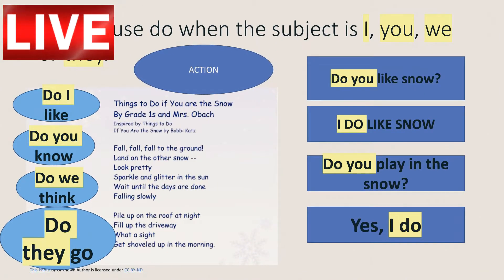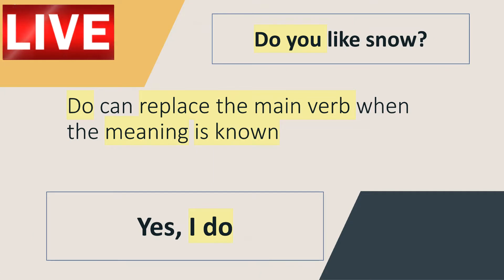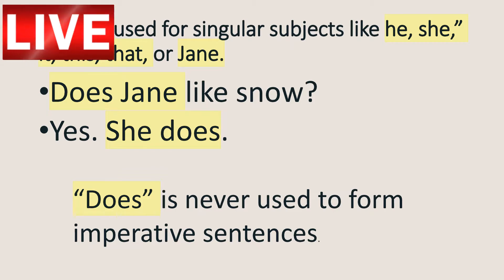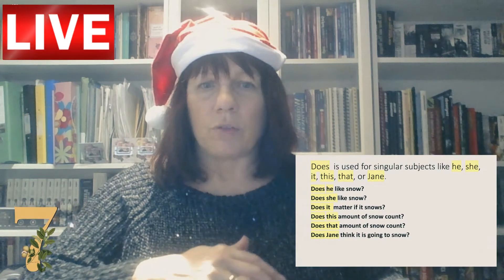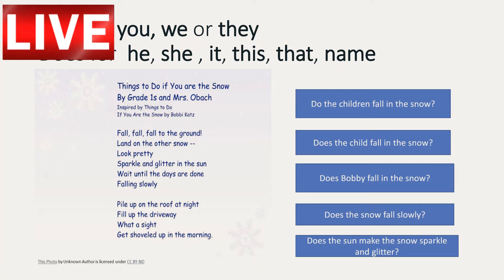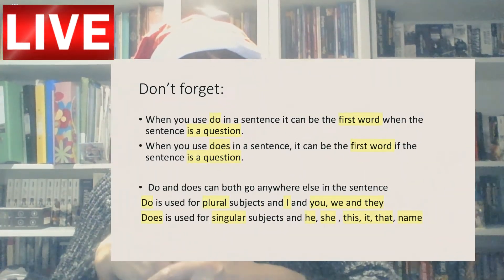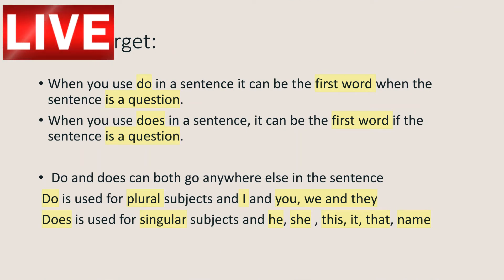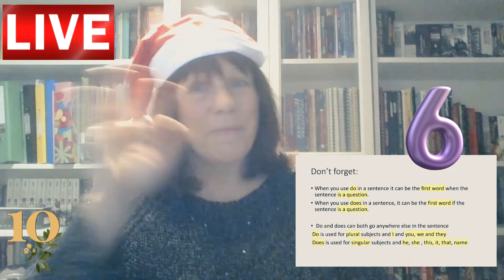ESOL.Get these two important English words right !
Before we look at don't and doesn't you need to know the difference between these two words. Spot the number mistake the teacher  makes at the end. Happens when you do the video live!